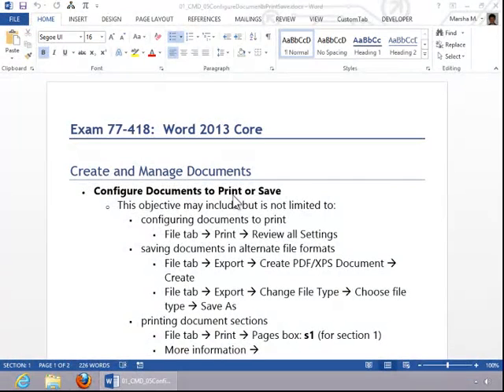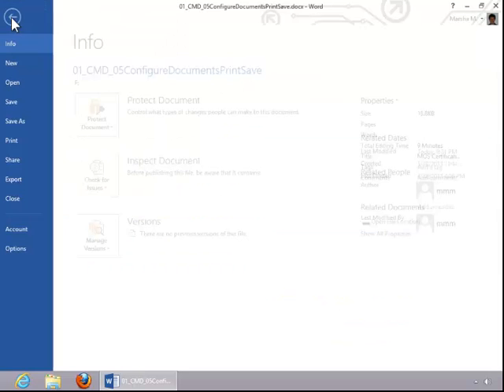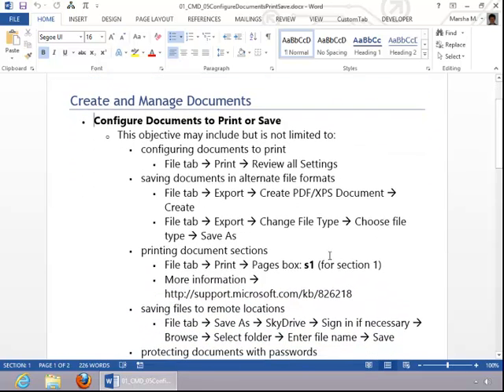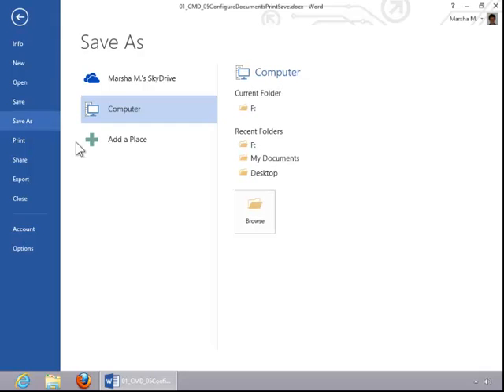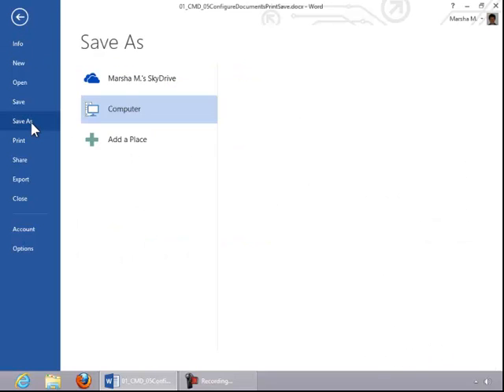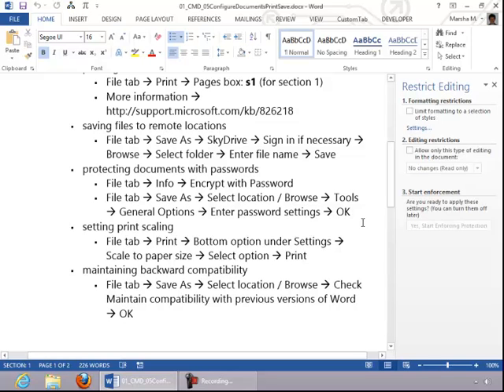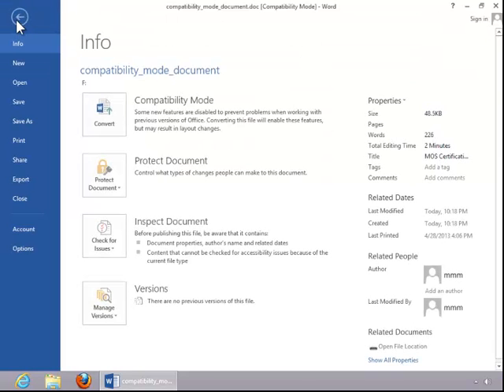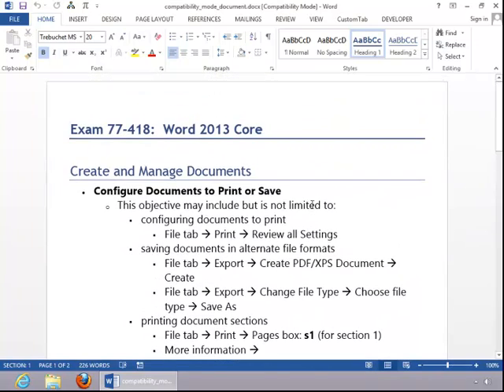MOS Review - Word 2013 Core - Create and Manage Documents - Part 5 of 5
This video covers the MOS Word 2013 Core - Create and Manage Documents: Configure Documents to Print or Save objective.